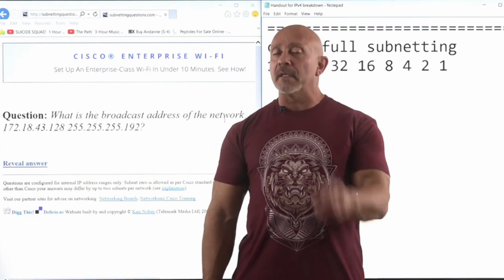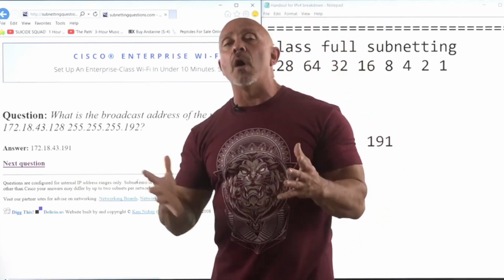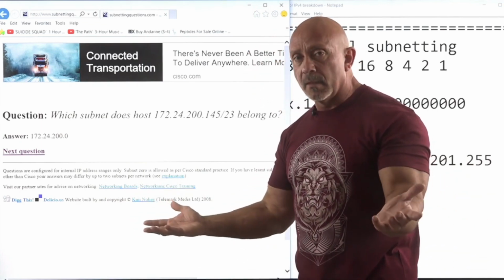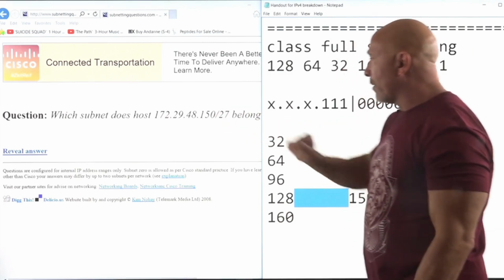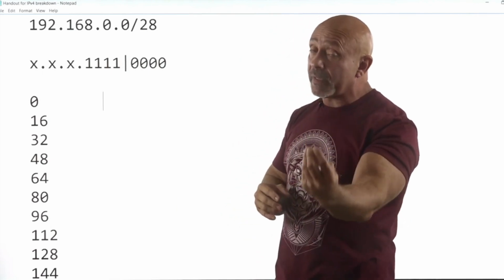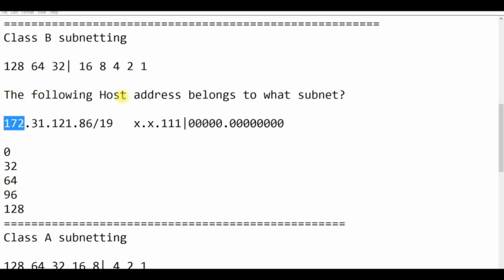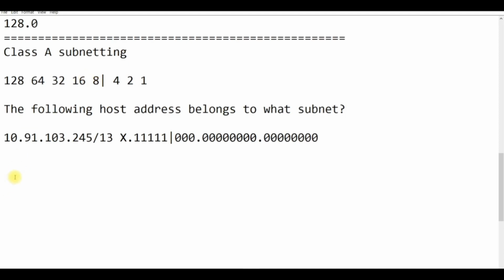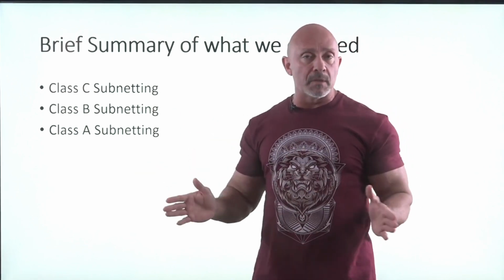Class-Full Subnetting in IPv4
Welcome back to IMH - were diving more into learning to be CCNA certified!

This video has 4 parts combined into 1!

1. Class-Full Subnetting in IPv4
2. Subnetting a Class "C" Address
3. Subnetting a Class "B" Address
4. Subnetting a Class "A" Address
Summary